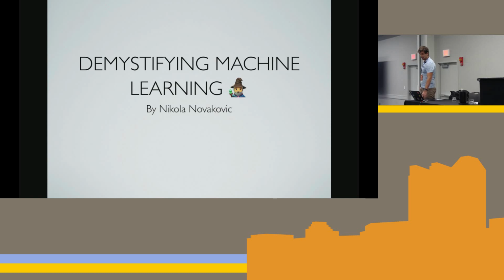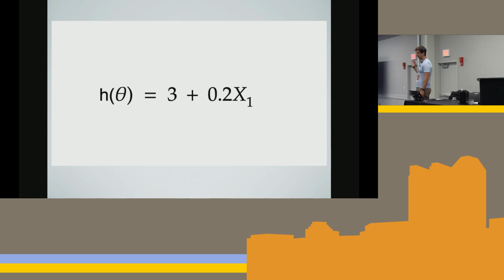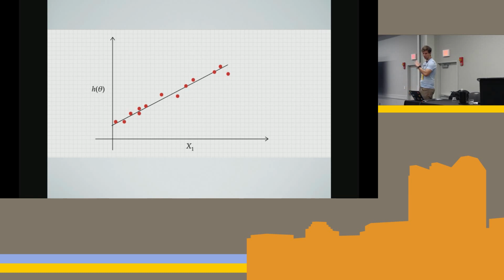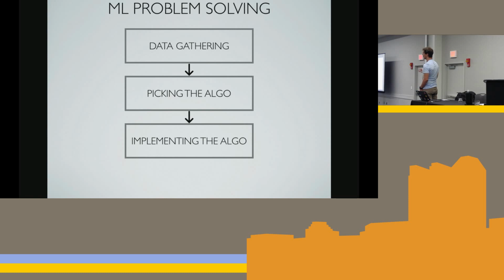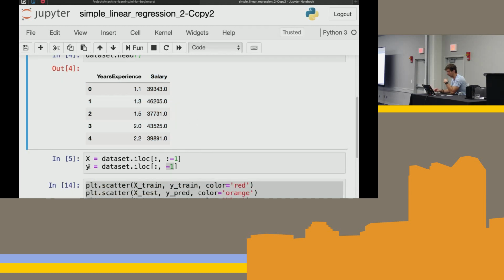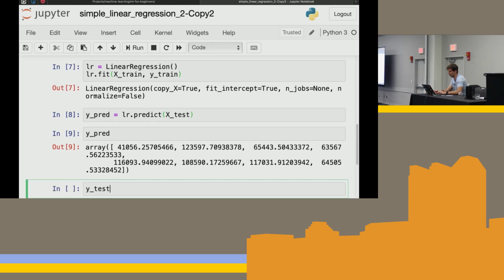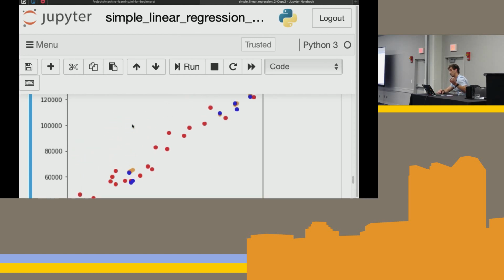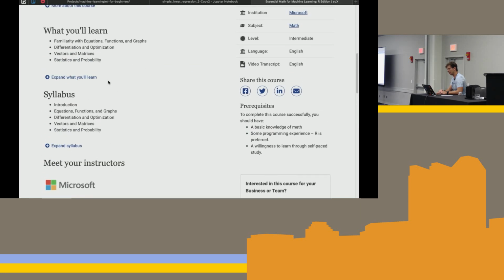[OLF 2019] Demystifying Machine Learning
Speaker: Nikola Novakovic
Videographer: Ernest Parke

Machine Learning is something you’ll see referenced very frequently now in everything from marketing materials to sales pitches to job postings. With so much hype it can be hard to distinguish what people mean when they say Machine Learning. In this talk we will demystify Machine Learning by understanding its core concepts and applying that knowledge to real world examples.

We’ll explain basic concepts like linear algebra and loss functions, figure out when to use machine learning, and build an ML model that we’ll be able to use in real world apps. Here’s an in-depth list of what we’ll cover:

* What Machine Learning is and where it’s being used
* How to recognize when machine learning is necessary
* Math 101
* Linear Regression
* Live Coding Session Salary Estimator